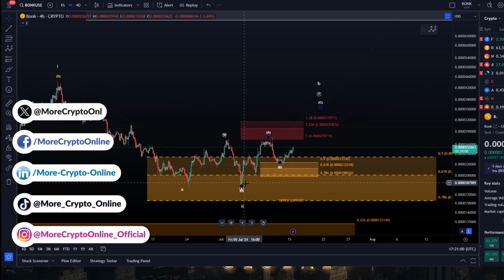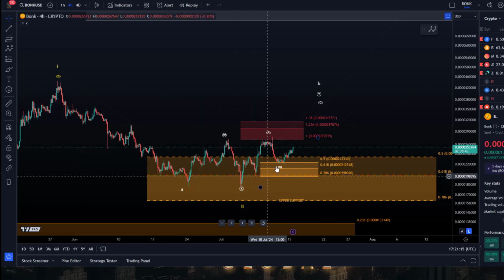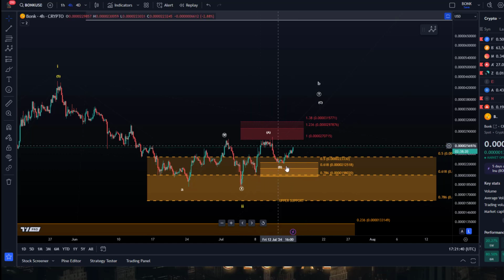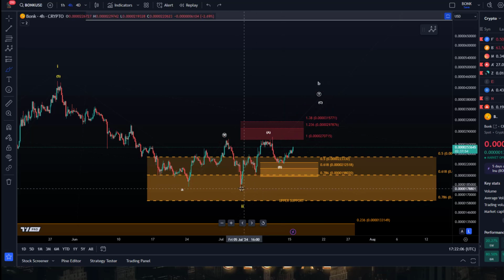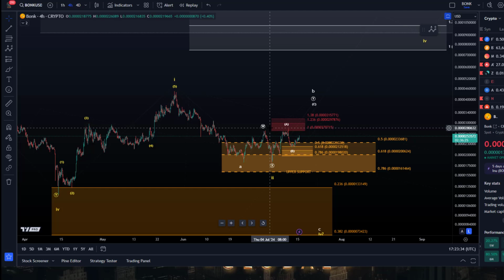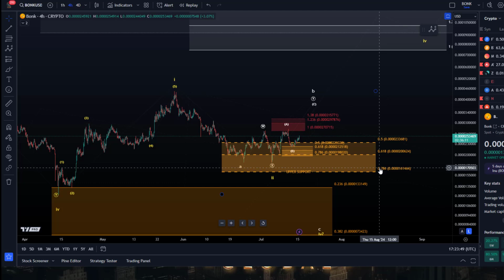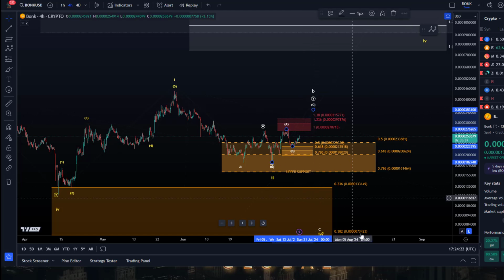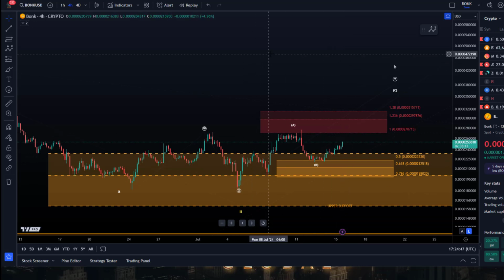Bonk Cryptocurrency Price News Today - Technical Analysis Update! Elliott Wave Price Prediction!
👉 Trade on Coinbase:
Receive $10 in BTC (see terms on website):

👉 Trade on Kucoin:
Receive a 20% fee discount:

👉 Trade with Trading212:
Receive shares worth up to $100: